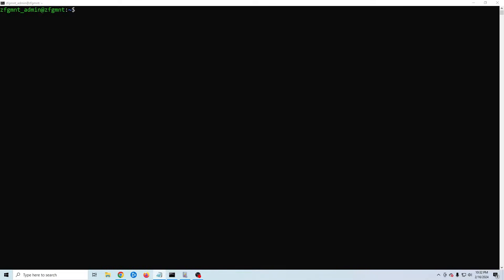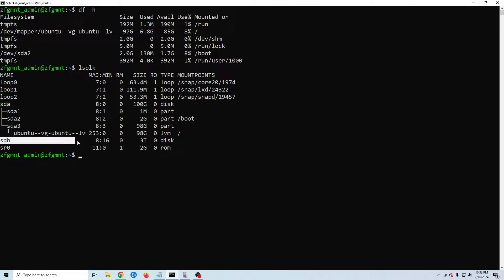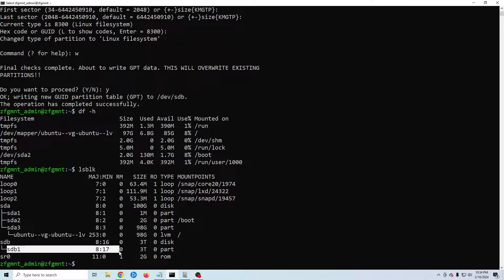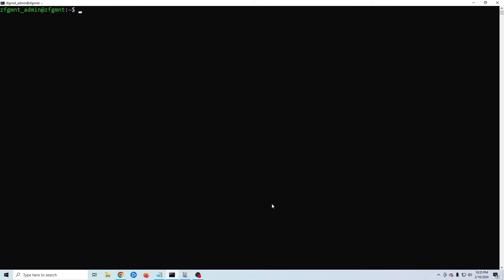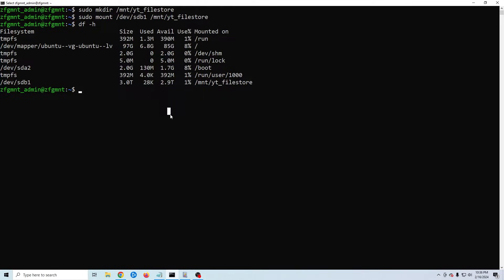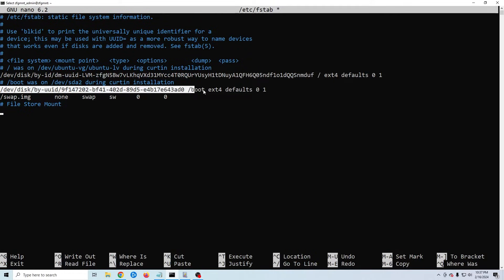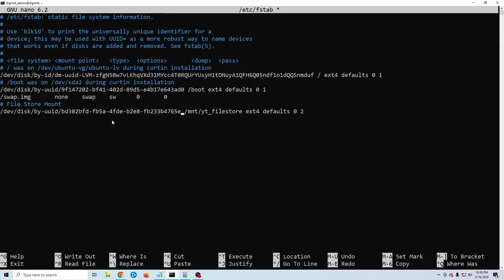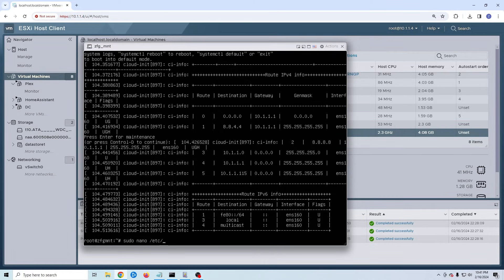Step-by-Step Guide: Mounting a New Hard Drive in Linux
Welcome to our comprehensive tutorial on installing and mounting a new hard drive in your Linux system! Whether you're expanding your storage capabilities, upgrading your current setup, or just curious about the process, this video is your go-to guide.

Microphone used in this video

Linux Commands:
sudo gdisk /dev/sdb -- Partition your new drive
sudo mkfs.ext4 /dev/sdb1 -- Create the files system
sudo mkdir /mnt/yt_filestore -- Create the mounting folder
sudo mount /dev/sdb1 /mnt/yt_filestore -- Mount the new drive
lsblk -f -- Get the new drive's UUID
sudo nano /etc/fstab -- Add the new drives UUID and mounting path